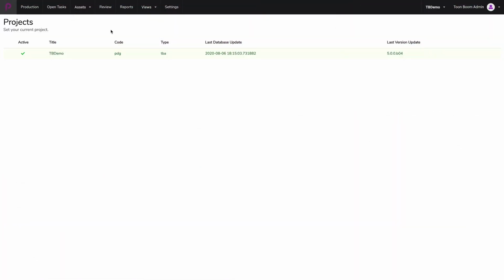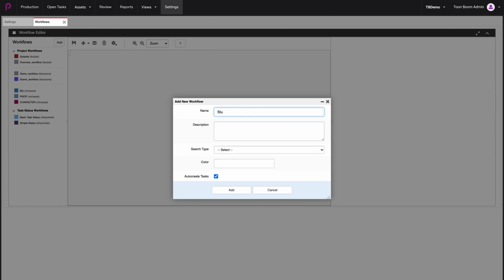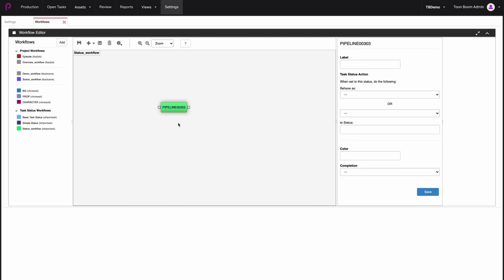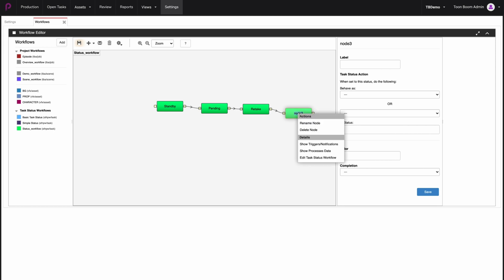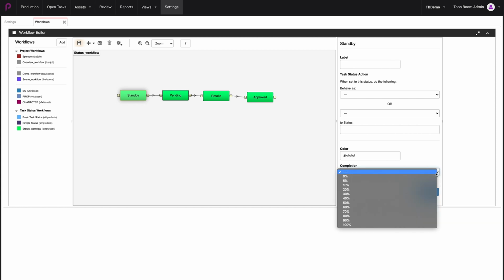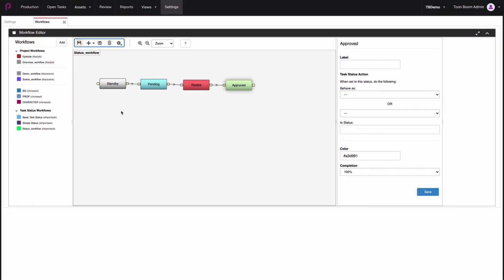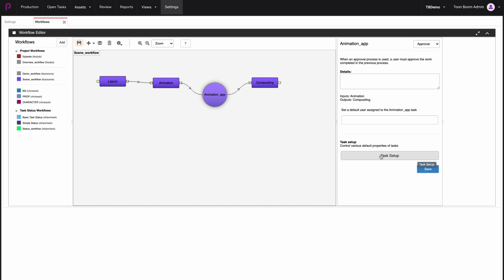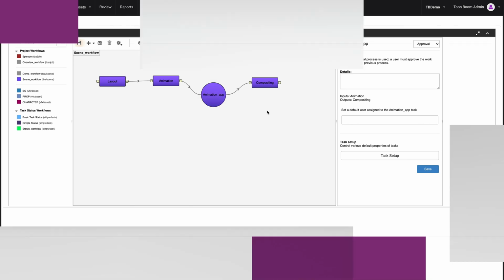Create and Apply Scene Task Status Workflows in Producer 20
In this video, we take users through the process of creating and applying Scene Task Status Workflows in Producer 20.

Producer 20 provides real-time access to the progress of your animated features and series, making it easier to manage global production processes. Track tasks, assets, scenes, production progress, team management, efficiencies across departments, reporting and more. Plus, Producer seamlessly integrates with the software your team needs to get the job done including Storyboard Pro and Harmony.